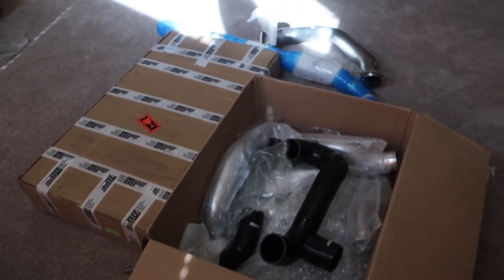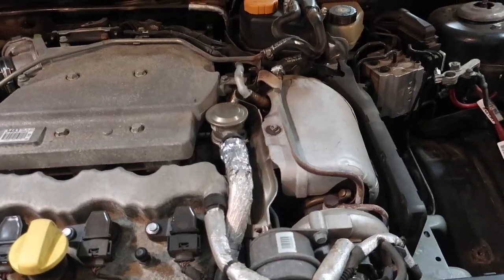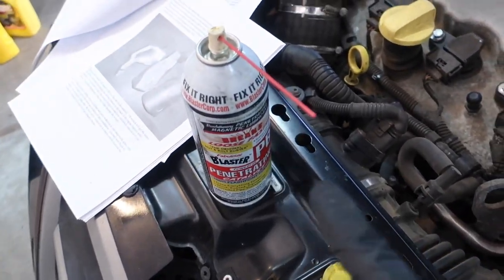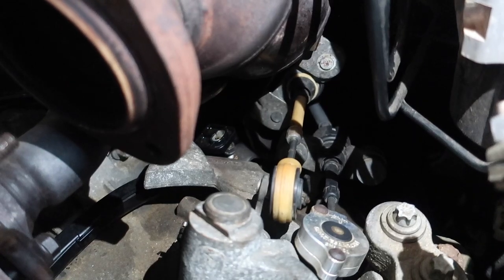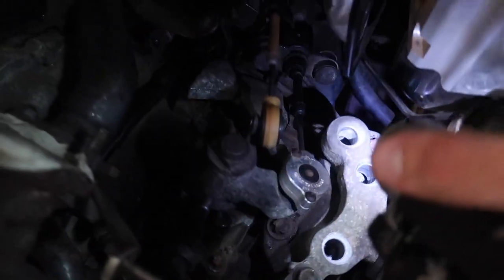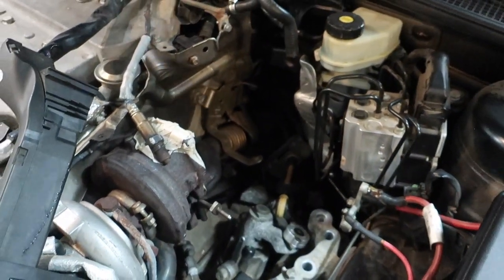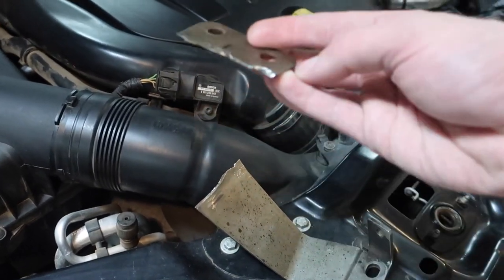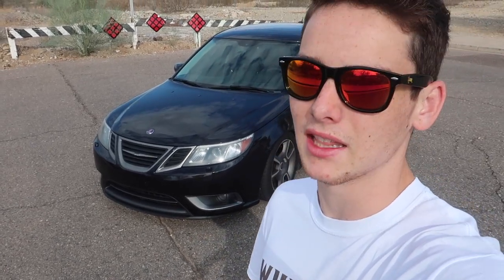Krona Downpipe and Midpipe Install on My Saab 9-3 Turbo X!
for all of your Saab and European car needs!

Today I install a Krona donwpipe and midpipe on my Saab 9-3 Turbo X. To go along with this setup, the car already had a rear muffler delete, meaning it's almost 100% straight piped now! Make sure to stick around until the end to hear how crazy this car sounds!

Looking for more Saab content? Check out Sydney's channel and SAABMERICA!